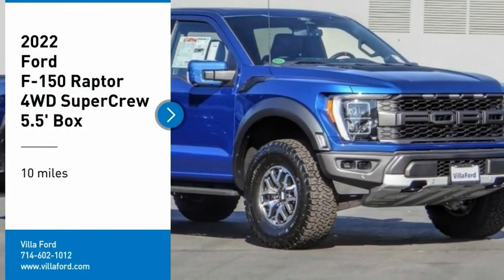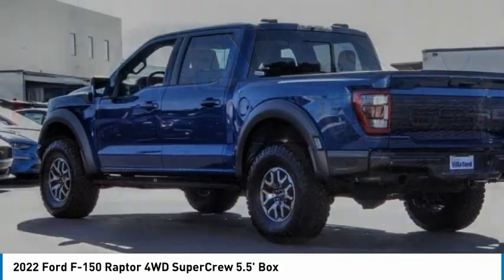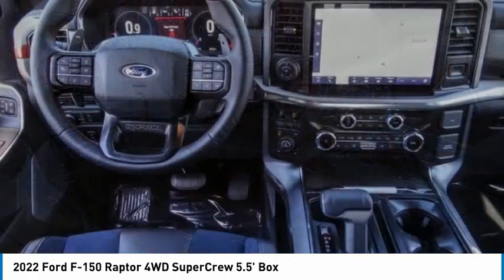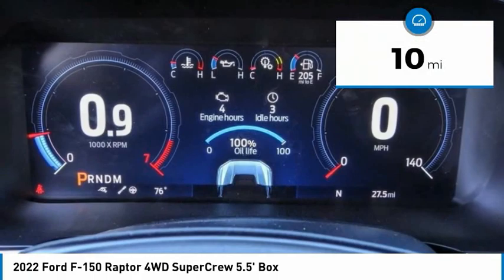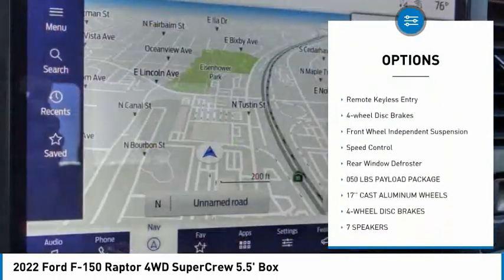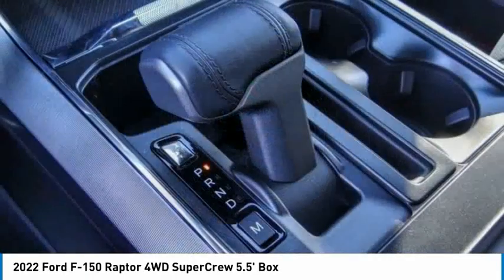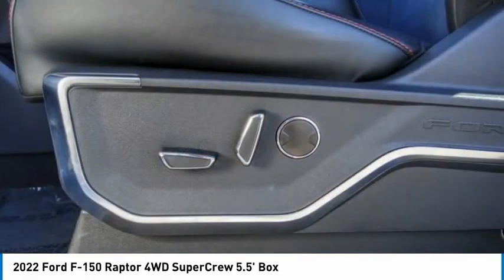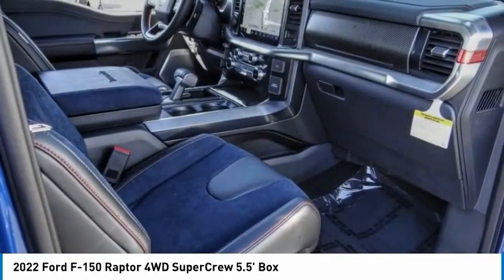2022 Ford F-150 ORANGE TUSTIN PLACENTIA FULLERTON ORANGE COUNTY 00222226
2022 Ford F-150 Raptor 4WD SuperCrew 5.5' Box

Villa Ford
2550 N. Tustin St.